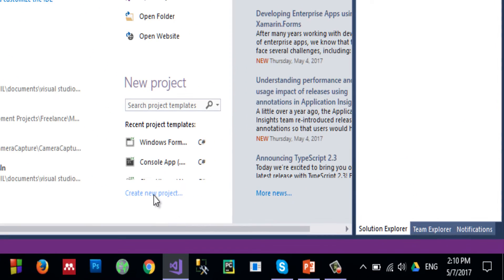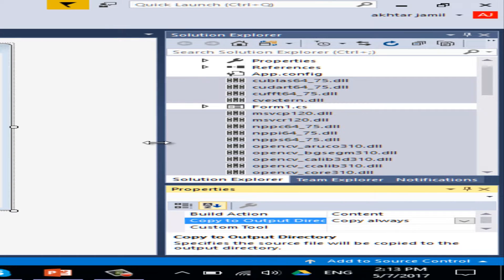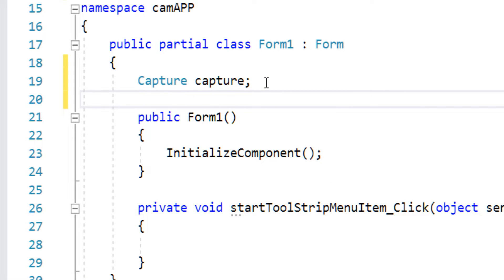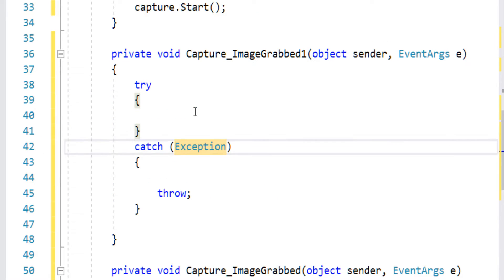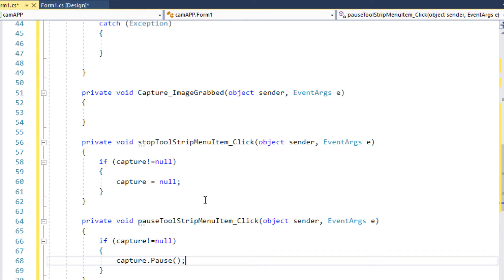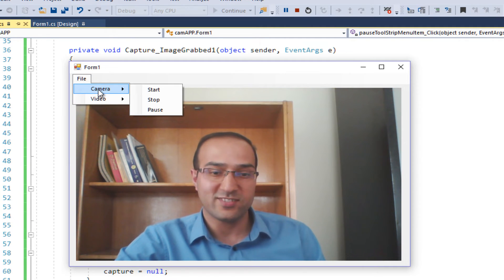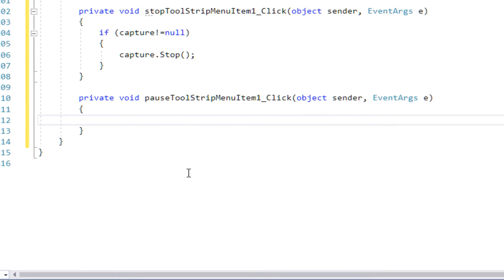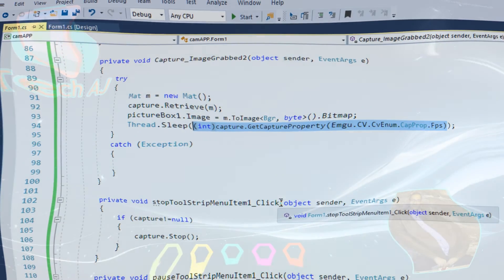EmguCV #11: Capture Camera and Video in EmguCV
This tutorial shows how to use EmguCV to read videos and capture camera in windows forms application with C#. It shows a simple exmples for camera capture and video frame reading and display them in the PictureBox.

FURTHER INFOMATION